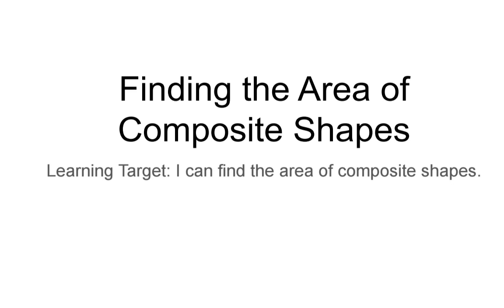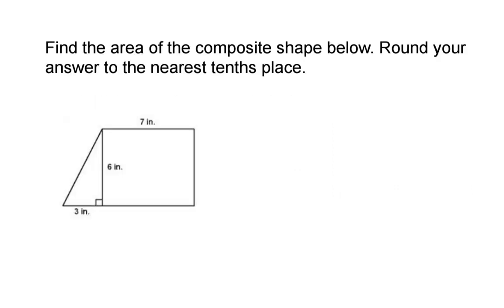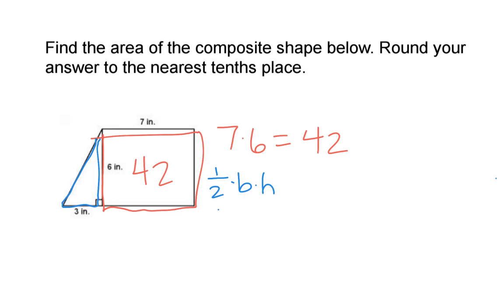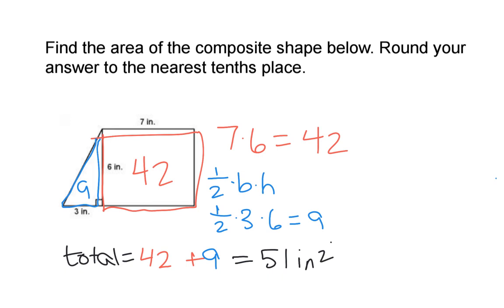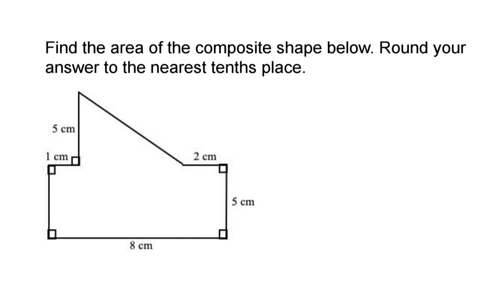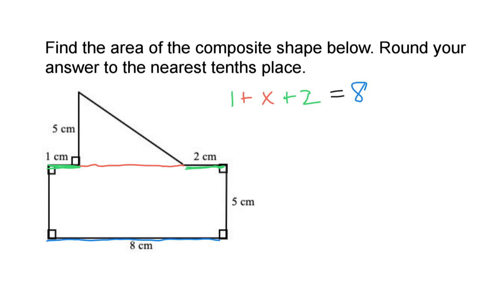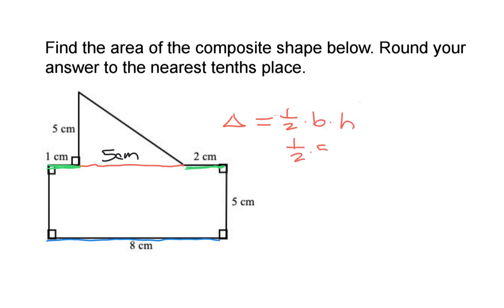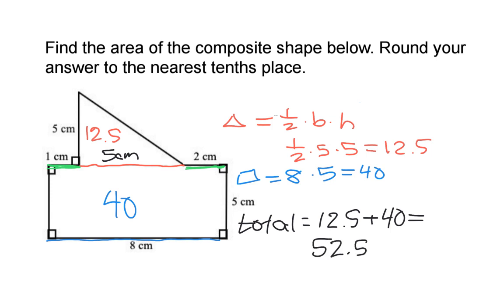Area of Composite Shapes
In this video, Ms. Jacobson describes how to find the area of composite shapes.